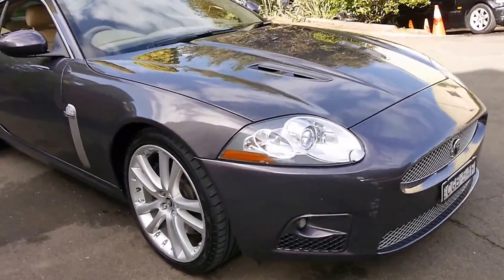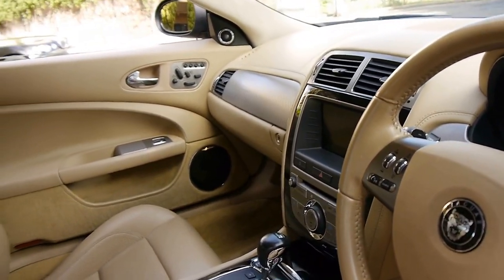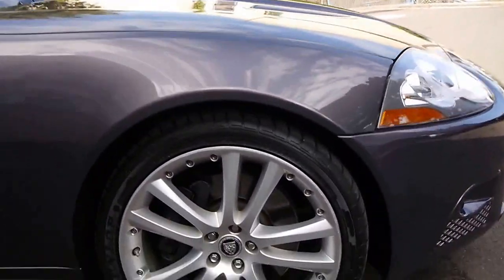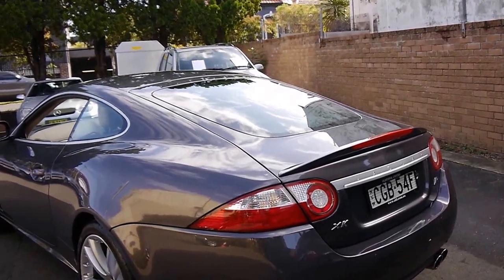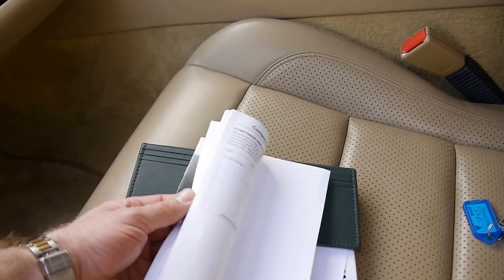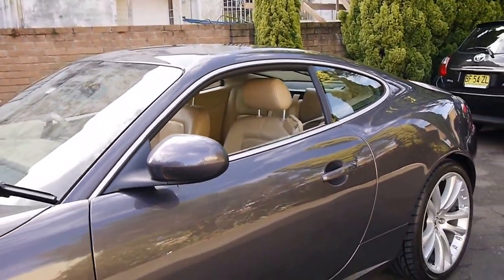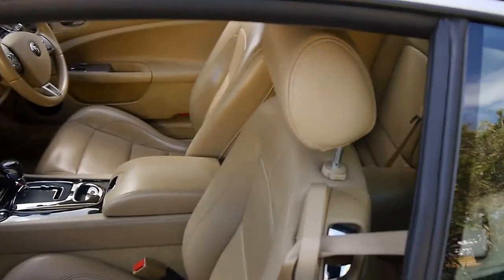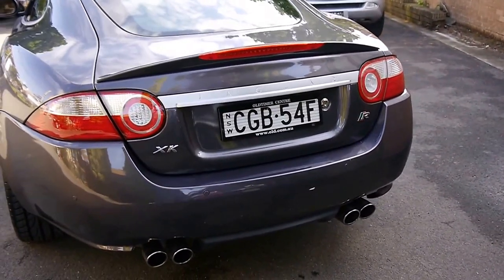Jaguar XKR 2009